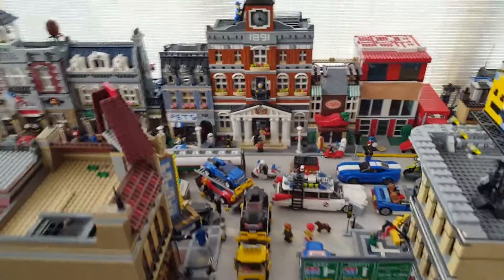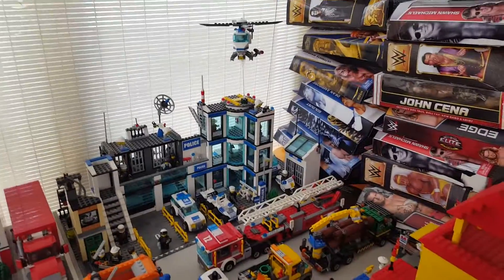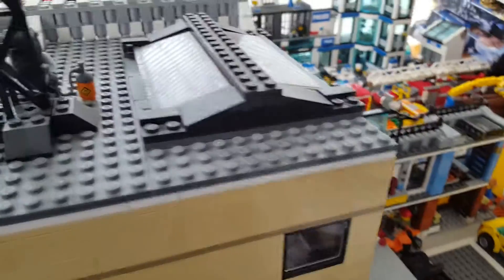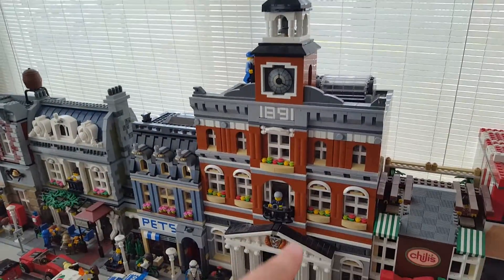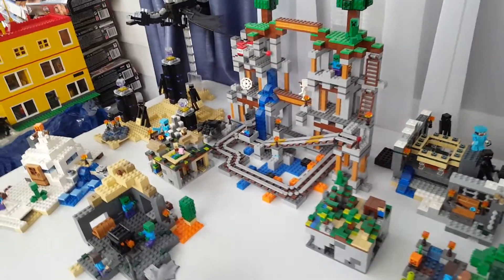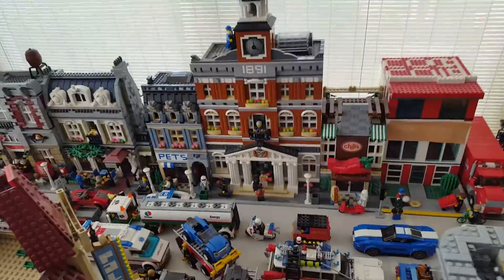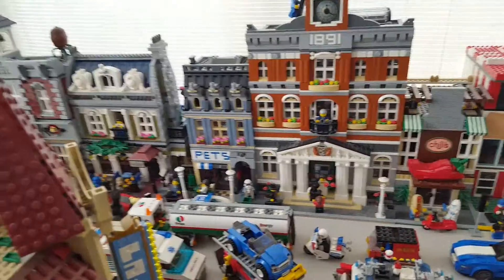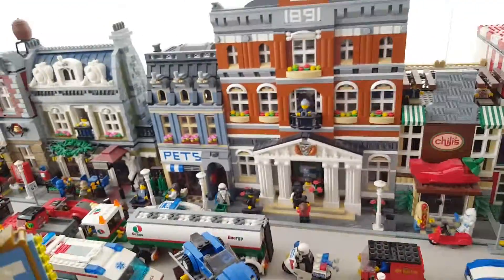Lego city tour #1